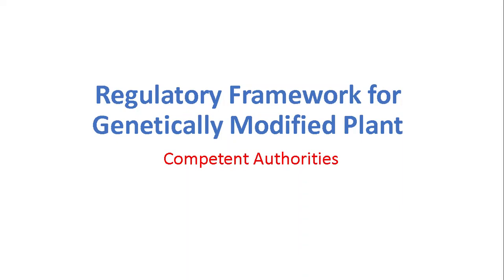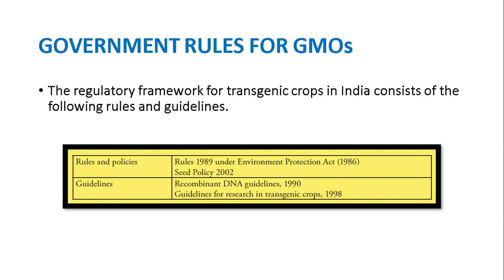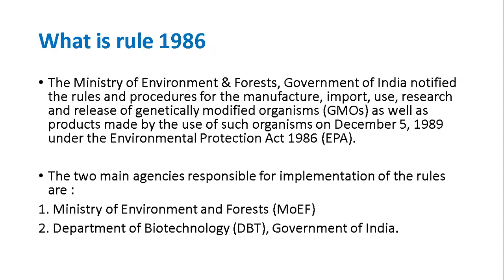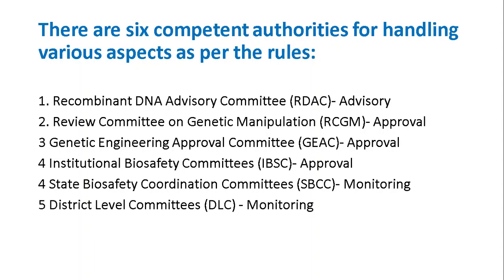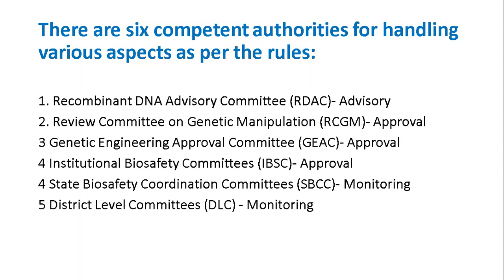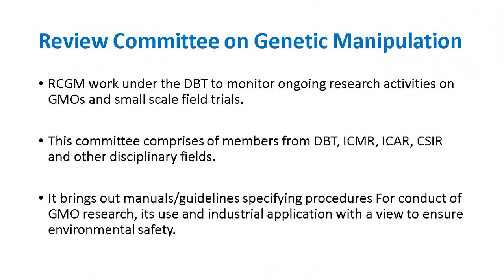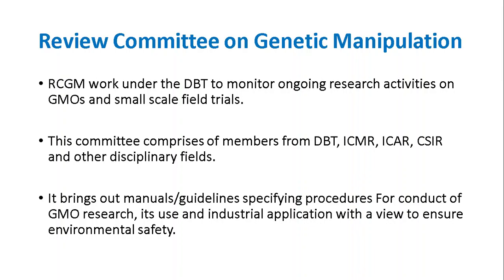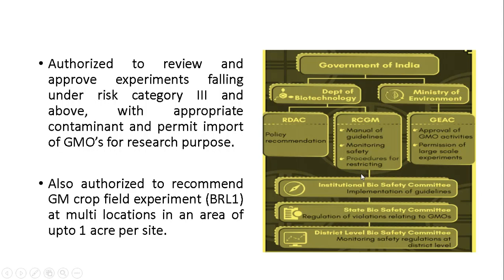Regulatory framework for Genetically Modified Plants in India-Competent Authorities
This video includes description of Regulatory framework for Genetically Modified Plants in India and its committee with focus on Regulatory DNA Advisory committee (RDAC) and Review Committee on Genetic Manipulation(RCGM)